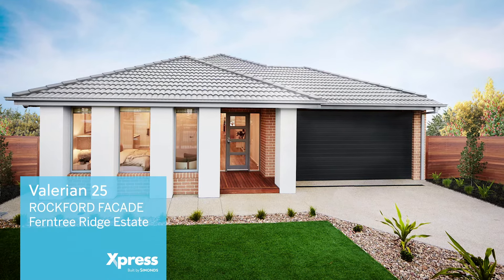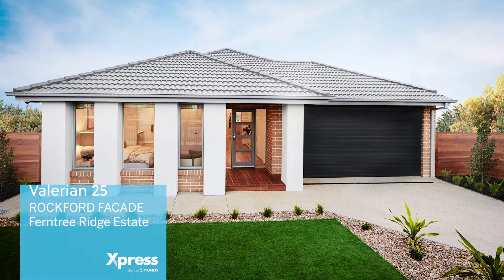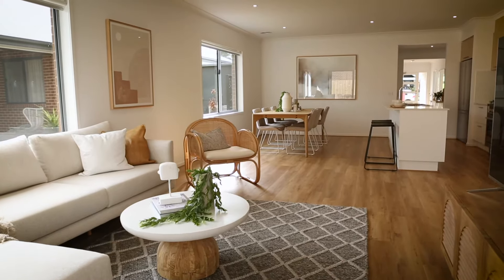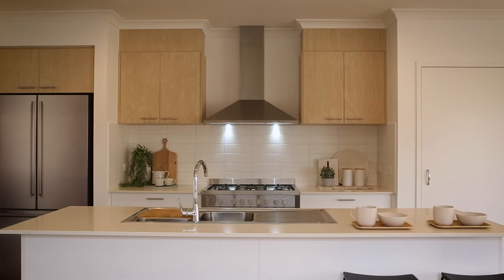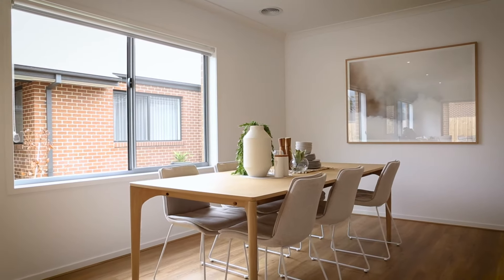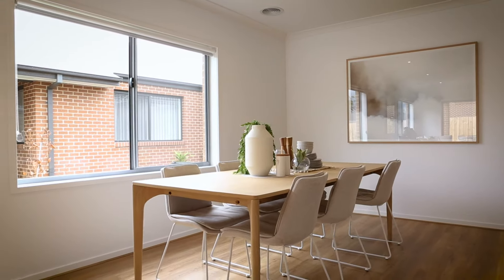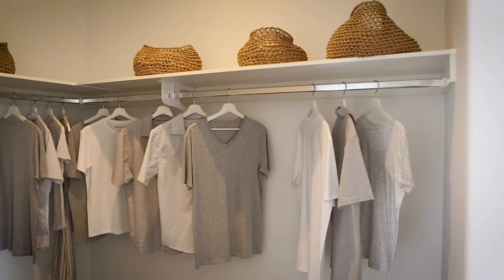Simonds Valerian 25 | Ferntree Ridge Estate